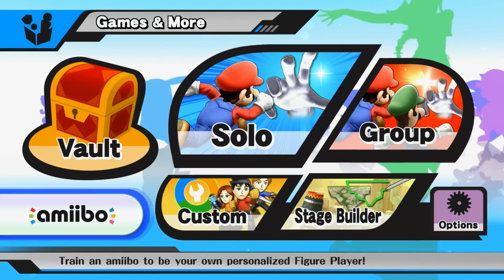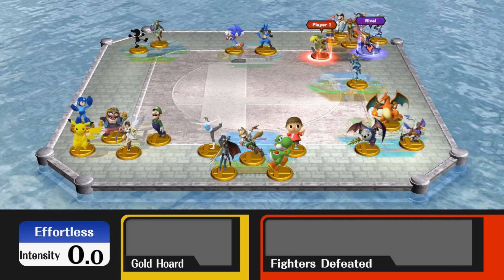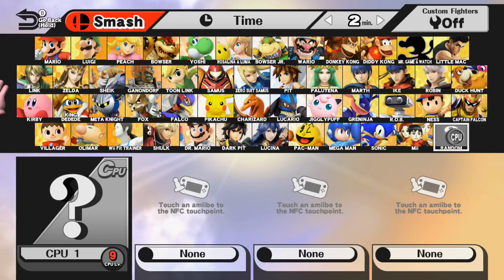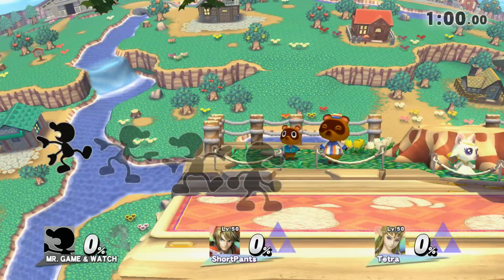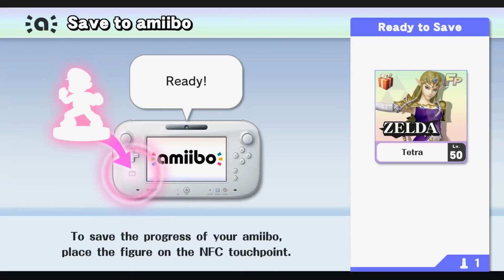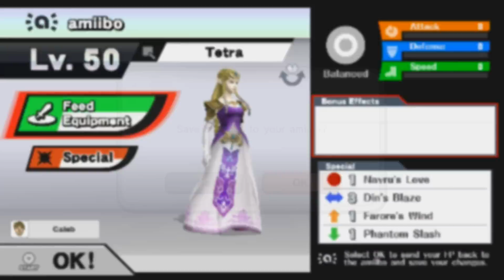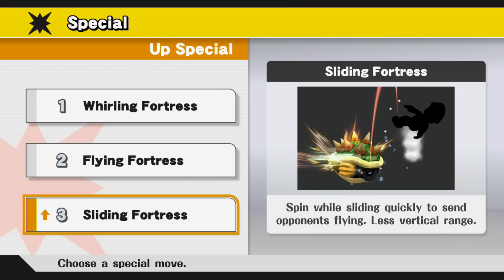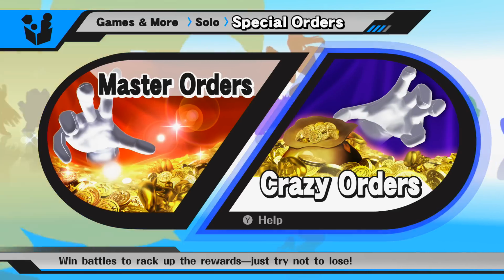Super Smash Bros Wii U - How to Get / Farm Custom Moves, Equipment, Gold, and Crazy Orders Pass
How to get custom moves, equipment, gold, and crazy orders pass tickets. Farm technique for Super Smash Bros for the Wii U in 1080p 60fps.

We love you, we love what we do, and we want you to love us too!